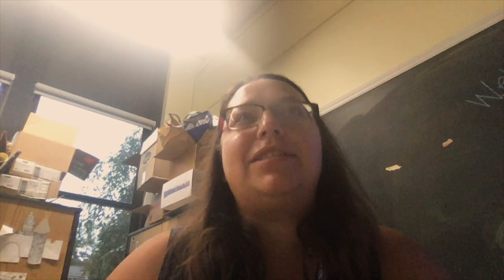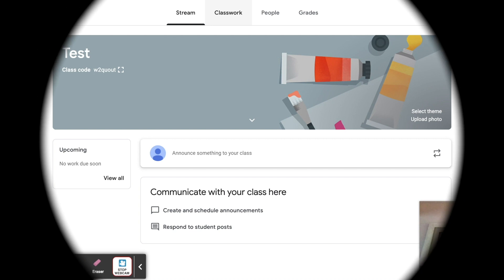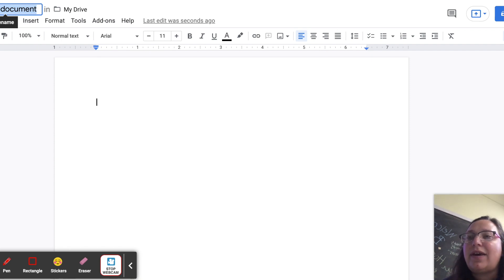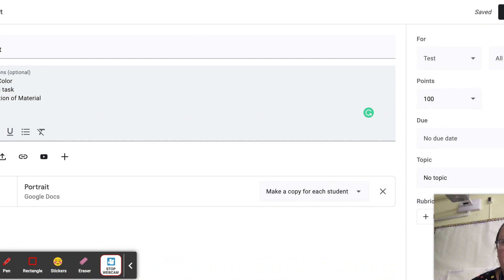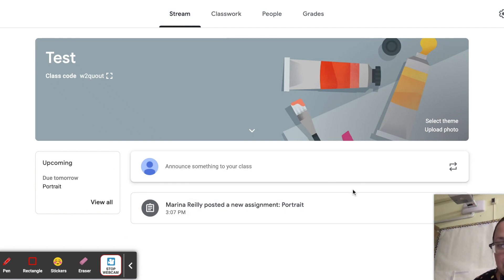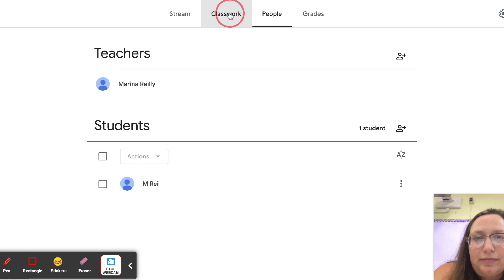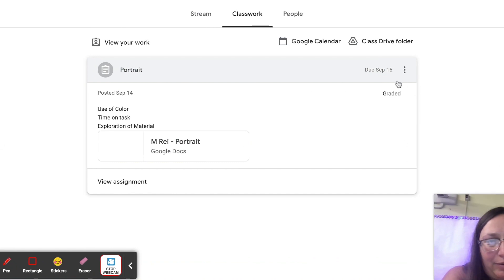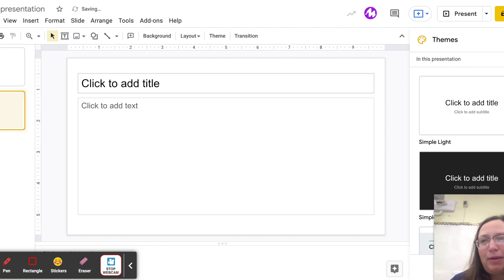How to Turn in Artwork Using Google Classroom